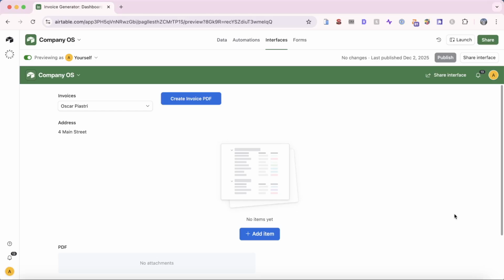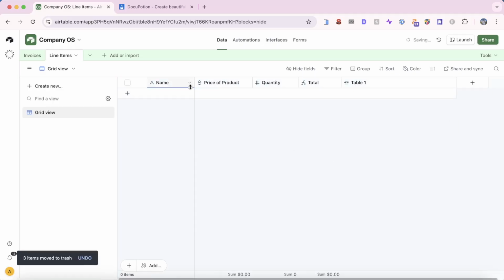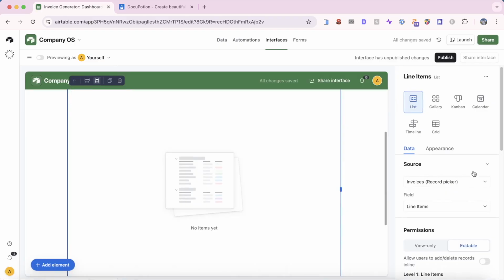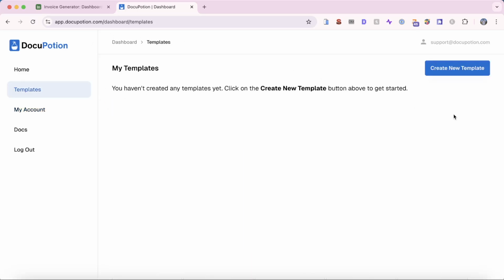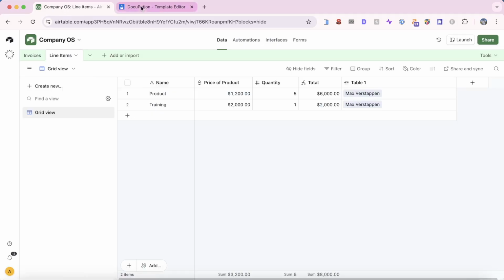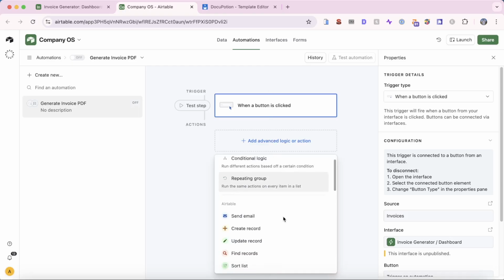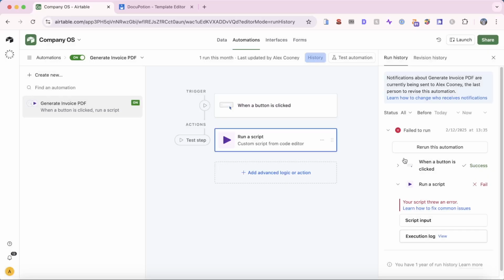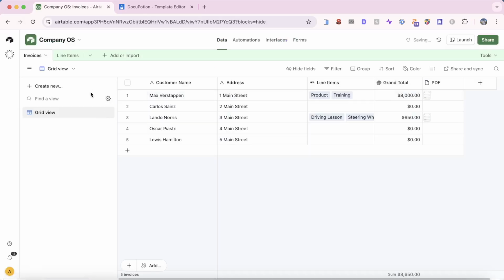Build an invoice generation app with Airtable Interfaces - tutorial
In this video, I show how you can build an invoice PDF generation app with Airtable Interfaces.

Interfaces are really useful if you want to allow team members to do certain things/run specific automations without giving them full admin access to your entire base.

We're going to trigger an Airtable automation from an interface that creates a PDF invoice via DocuPotion, a document generation/automation tool.

Timeline
00:00 Introduction
01:00 Why interfaces are useful
01:49 Database structure
03:21 Creating an interface
08:45 Setting up an Airtable automation with DocuPotion
09:50 Designing a template
14:22 Creating the Airtable automation
20:53 Sharing the interface